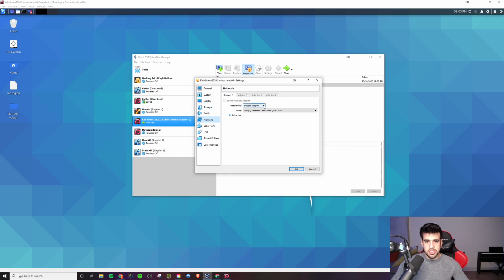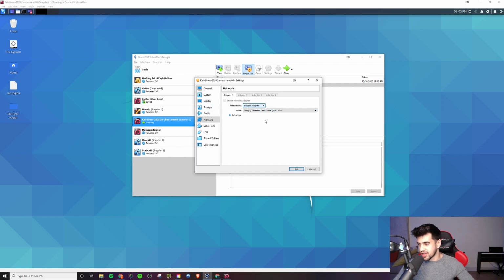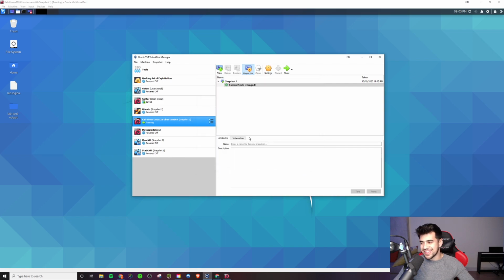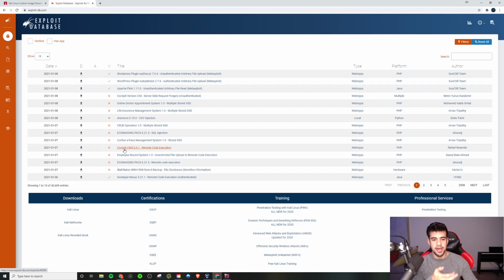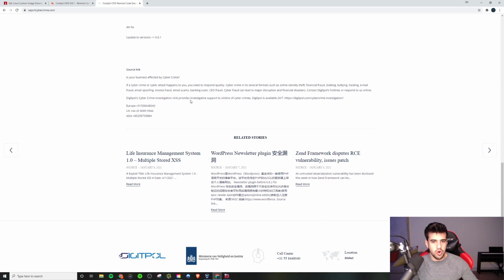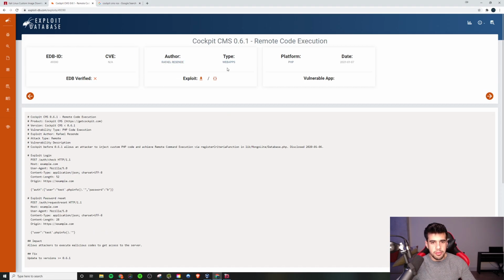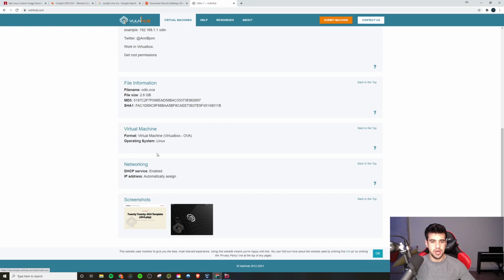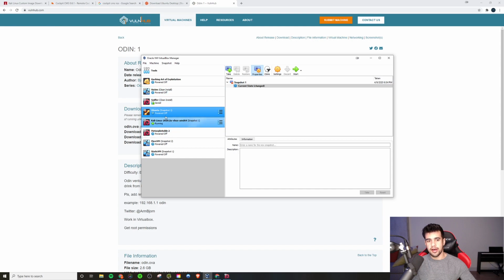Setting Up Your Pen Testing Home Lab